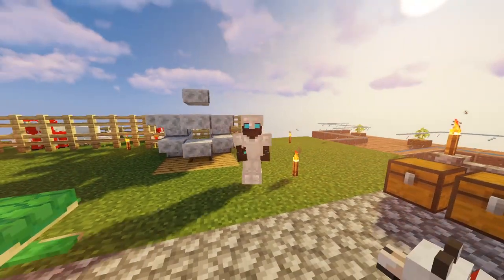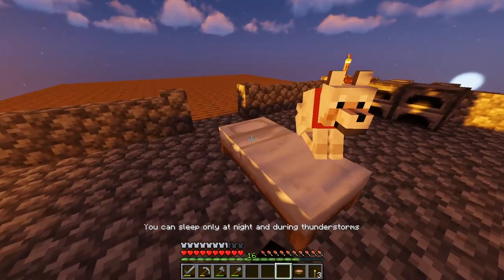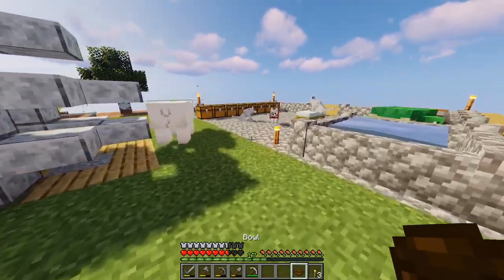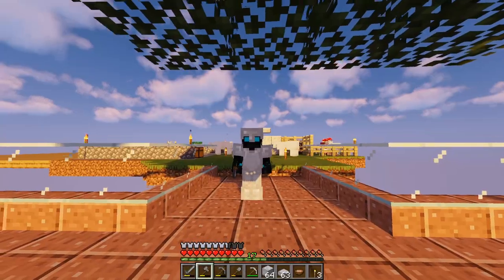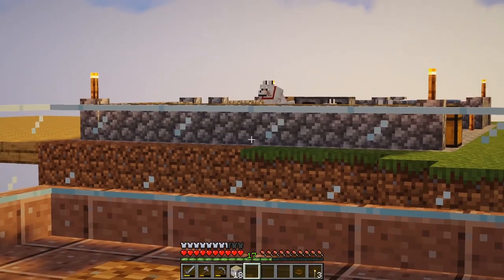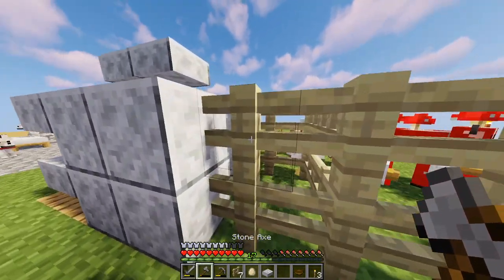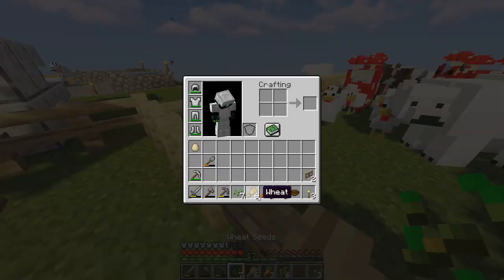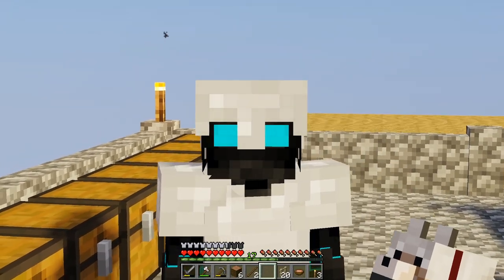Minecraft One Block Skyblock Tree Farm Expansion WE NEED BIRCH E06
In this episode of my let's play with Minecraft One Block Skyblock we are expanding our tree farm and moving the animals further down! Why expand the treefarm? We need birch to build the base in the next episode!